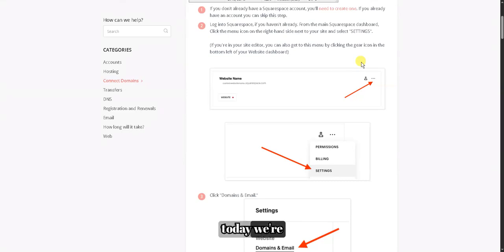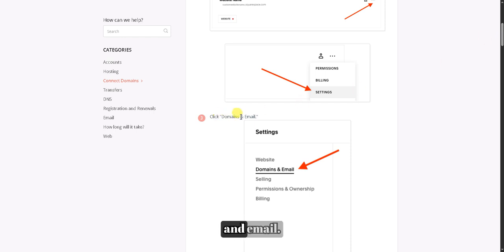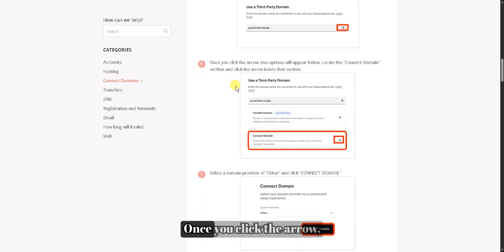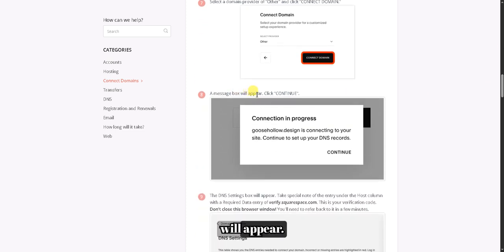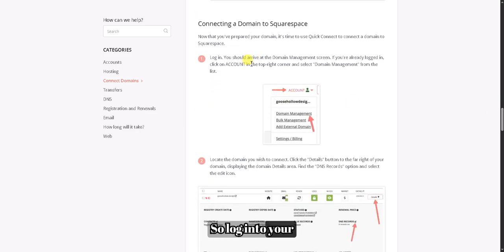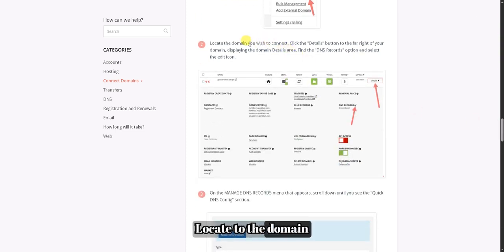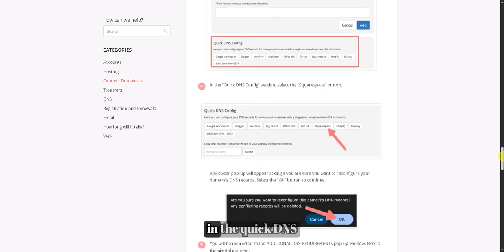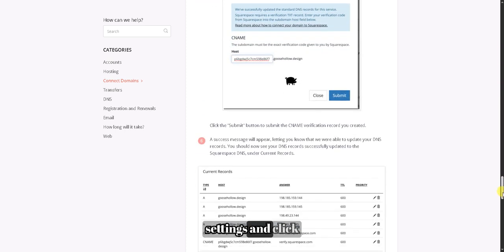NEW! How to Connect Porkbun Domain to Squarespace (2025) 🌐 | Complete Guide for Website Setup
Confused about how to connect your Porkbun domain to Squarespace in 2025? In this video, I break down the entire process of linking your Porkbun domain to Squarespace so your website goes live without errors. Whether you’re building a personal site, portfolio, or business website, this step-by-step guide ensures your DNS is configured correctly and your site is accessible.

✅ What You’ll Learn in This Porkbun to Squarespace Guide:
⚙️ Step-by-step instructions to update DNS and name servers
💡 Understanding A Records, CNAME, and Squarespace requirements
❌ Common mistakes to avoid when connecting your domain
⏳ How long it takes for changes to propagate

⏳ Timestamps & Video Chapters:
0:00 Intro – Why Connecting Porkbun to Squarespace Is Important in 2025
0:20 Accessing Your Porkbun Domain Settings
0:40 Configuring DNS Records for Squarespace
1:00 Verifying Connection & Propagation Time
1:20 Tips to Avoid DNS Errors and Website Downtime

🔥 Why Watch This Porkbun to Squarespace Video?
✅ Make sure your website is live without delays
✅ Avoid common DNS configuration mistakes
✅ Save time with a simple, step-by-step tutorial

✅ Squarespace users with Porkbun domains
✅ Small business owners and freelancers
✅ Bloggers and entrepreneurs connecting domains to Squarespace
✅ Beginners needing a clear, reliable guide for DNS setup